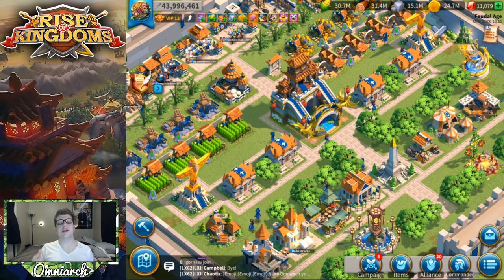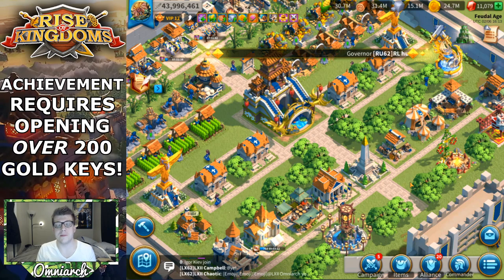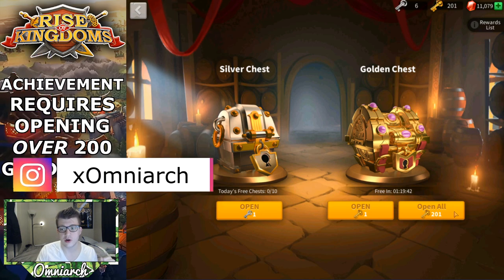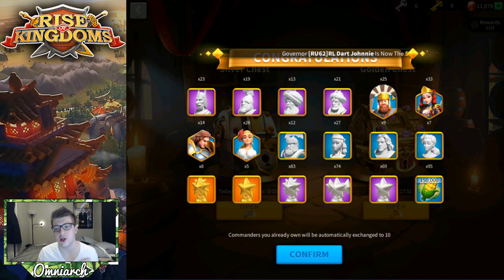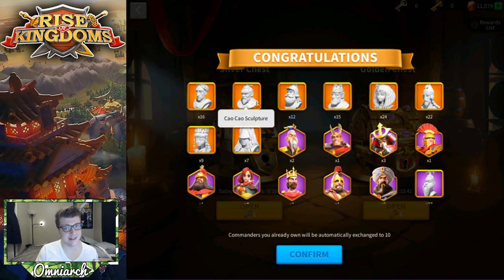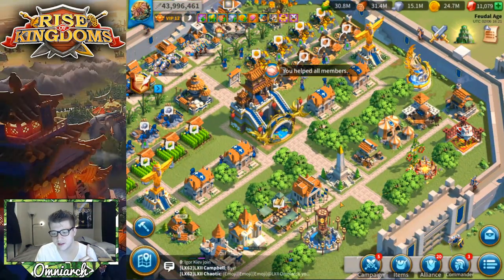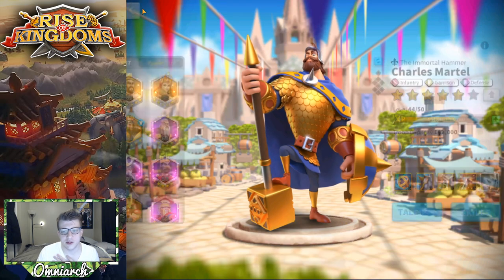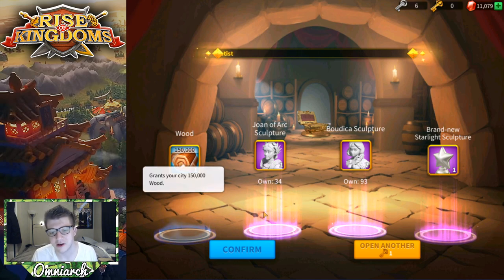GOLD KEY OPENING RISE OF KINGDOMS! 200 GOLD CHEST OPENING! "ALL IN" ACHIEVEMENT RISE OF KINGDOMS!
⚔ GET RISE OF KINGDOMS FOR PC! YouTube Gear I Use!
HEADSET GOLD KEY OPENING RISE OF KINGDOMS! 200 GOLD CHEST OPENING! "ALL IN" ACHIEVEMENT RISE OF KINGDOMS!
📖 MY BOOK, HOW TO GROW A FOLLOWING
🌟 PSN:   xOmniarch
🌟 Xbox Gamertag: xOmniarch
🌟 Skype: Omniarch x

This video was inspired by many videos I've seen doing Gold Key openings for Rise of Kingdoms, primarily the video "2140 GOLD KEY - OPEN ALL - So many REWARDS!! - Short Series - Rise of Kingdoms" by Legend Rhony Another great Gold Chest Opening Video for Rise of Kingdoms is "250 GOLD KEY and 270 SILVER openings - Rise of Kingdoms" by Legend Rhony I also really liked the video "MEGA CHEST OPENINGS - ALL KIND OF CHEST OPENINGS including 566 gold keys - Rise of Kingdoms" by Legend Rhony Finally, I recommend checking out the video "8 Game-Changing Game Mechanics you might not have known for Rise of Kingdoms" by Chisgule Gaming